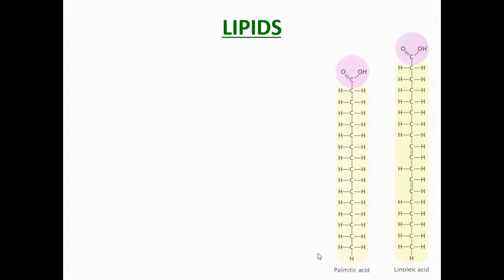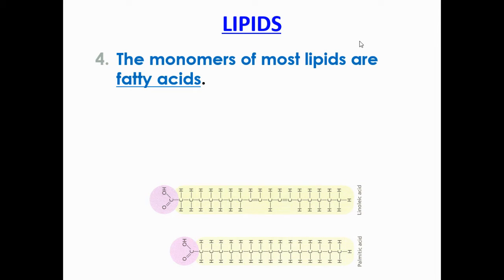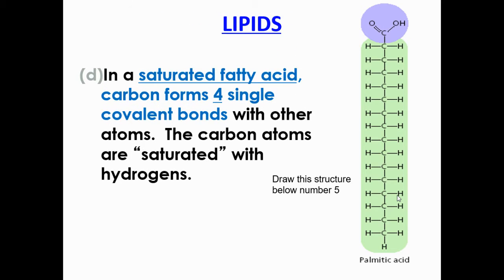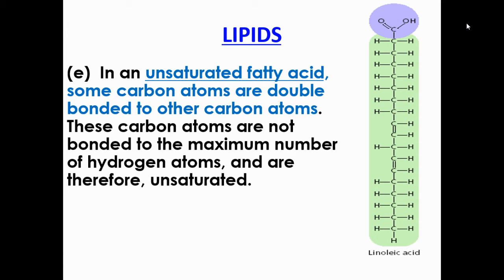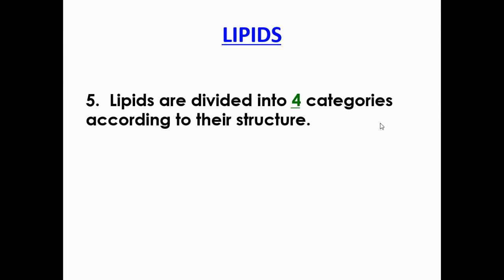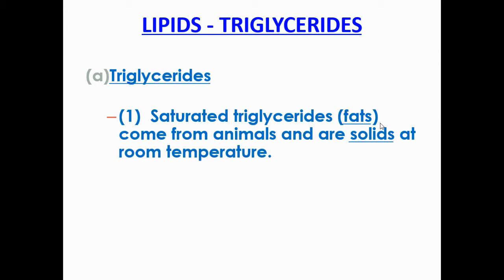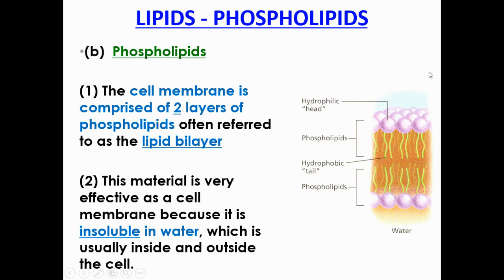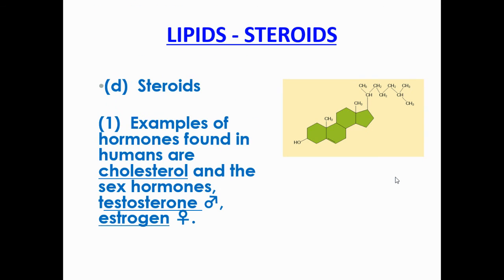Chapter 3 Part 2